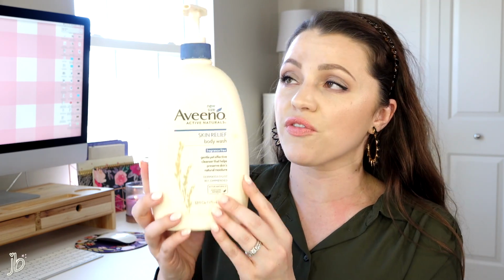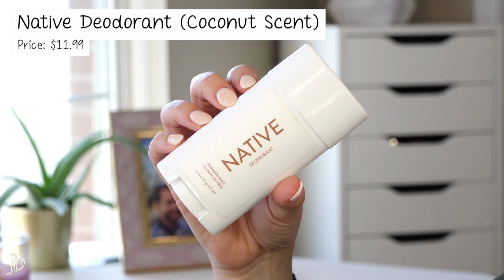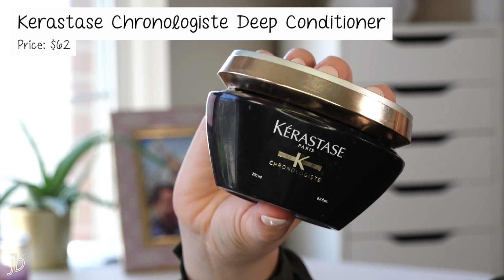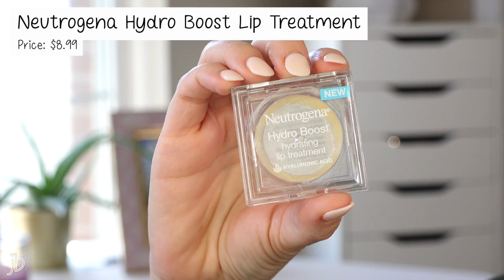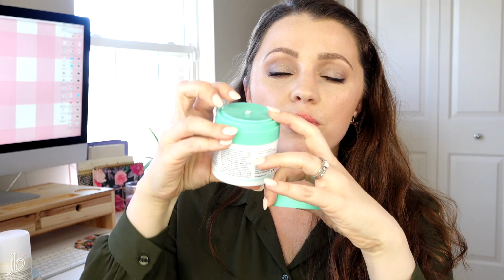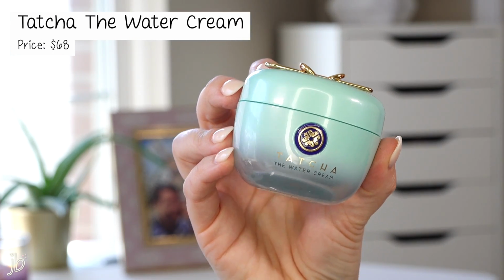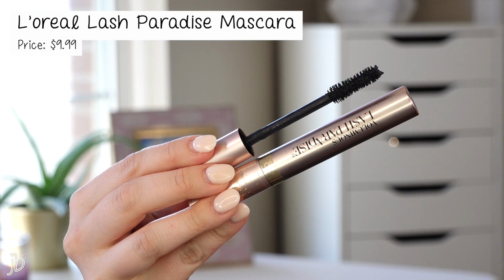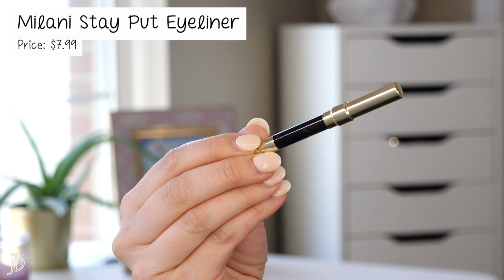MAKEUP & SKINCARE I ACTUALLY USED UP ... the worst & the best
My April 2019 empties/products I used up (drugstore & high end makeup, skincare, haircare, & beauty)! Links + prices below!

PRODUCTS MENTIONED ⤏

Cerave Hydrating Cleanser - $14.99

Aveeno 60-Sec In-Shower Facial - $8.99

Aveeno Skin Relief Body Wash - $6.99

Shea Moisture Coconut & Hibiscus Oil - $11.99

Tree Hut Moisturizing Shave Oil - $11.99

Native Deodorant (Coconut Scent) - $11.99

Schmidt’s Natural Deodorant (the one I like better than Native)

Bumble & Bumble Thickening Dryspun Spray - $31

OGX Body Renew Dry Shampoo - $8.99

Kerastase Chronologiste Deep Conditioner - $62

(Briogeo Deep Conditioning Mask)

Beauty Blender Liquid Blendercleanser - $30
3 oz is $13;  5 oz is $18;  10 oz is $30

Pacifica Underarm Deodorant Wipes - $9

Neutrogena Hydro Boost Lip Treatment - $8.99

Neutrogena Body Oil Light Sesame Formula - $16.99

Briogeo Curl Charisma Shampoo & Conditioner - $24 each

Drunk Elephant Protini Polypeptide Cream - $68

Aveeno Skin Relief 24-hour Lotion - $7.99

Glossier Moisturizing Moon Mask - $22

Tatcha The Water Cream - $68

Botanics All Bright Facial Wipes - $4.99

Tatcha Camellia Gold Spun Lip Balm - $30

Basin Bath Salt (the scent was Enchanted Waters) - $5.99

Paula's Choice Resist Omega+ Complex Serum - $37

L'oreal Lash Paradise Mascara - $9.99

Covergirl Micro-Fine & Define Brow Pencil - $7.99

Lancome Monsieur Big Mascara - $25

Flower Beauty Zoom In Mascara - $4.99

L.A. Girl Flash Mascara - $3

Milani Stay Put Eyeliner - $7.99

Primer: Ole Henriksen Banana Bright Primer
Foundation: La Mer Foundation
Powder: Hourglass Vanish Loose Powder
Brows: Anastasia Brow Wiz
+ Dipbrow Gel in Medium Brown
Bronzer: MILK Makeup Bronzer Stick in Baked
Blush: MILK Makeup Lip + Cheek Stick in Werk
Eyeliner: Revolution Renaissance Flick Liquid Liner
Eyeshadow: Colourporp FAME Palette
Mascara: YSL The Shock Mascara
Lips: Wet n Wild Liquid Catsuit Gloss in “Peach Stole my Look”